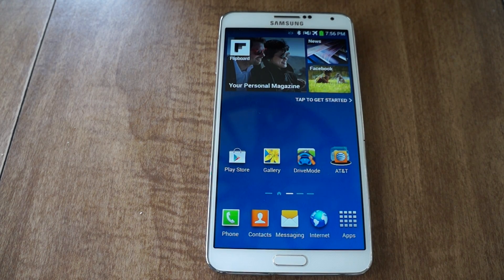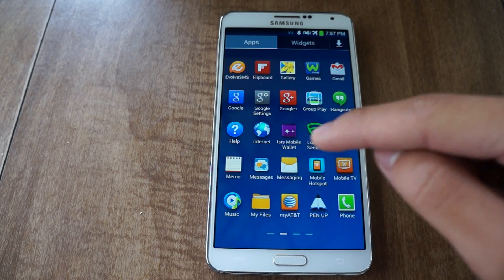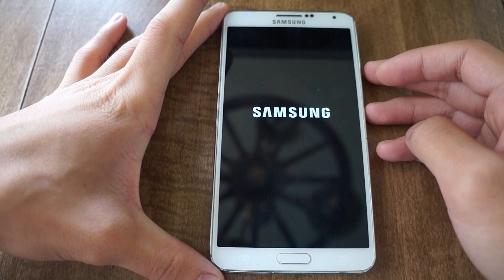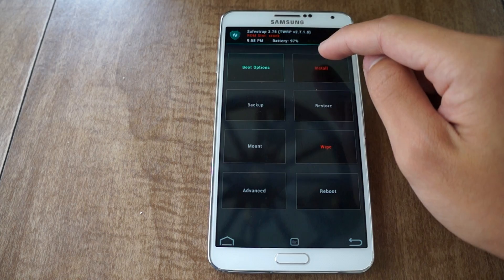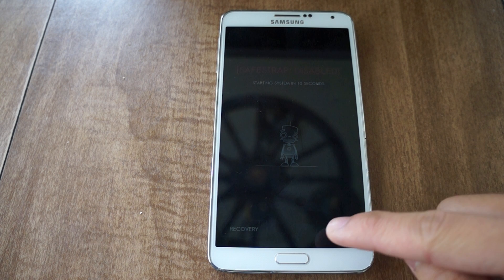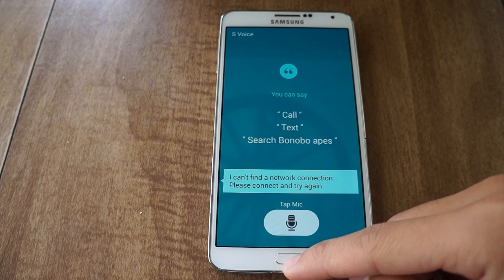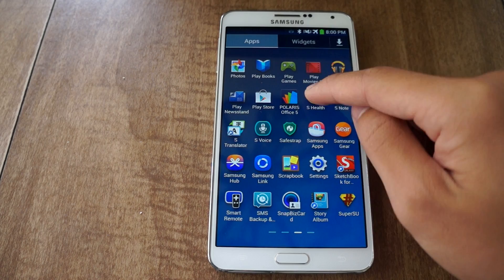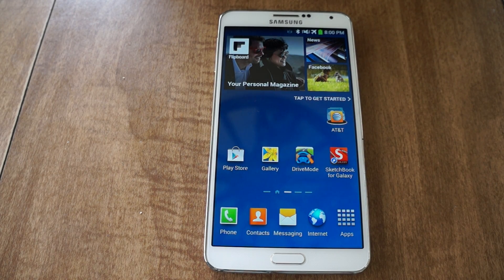Install the Leaked Galaxy Note 4 Apps on Your Galaxy [How-To]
How to Install Galaxy Note 4 Apps on Your Galaxy Device

In this tutorial, I will be showing you how to download and install the leaked apps from the Note 4 onto your Galaxy. While not all apps are working at the moment, all of the apps from the device are available for download. Be sure to check the complete list in the full tutorial for download links.